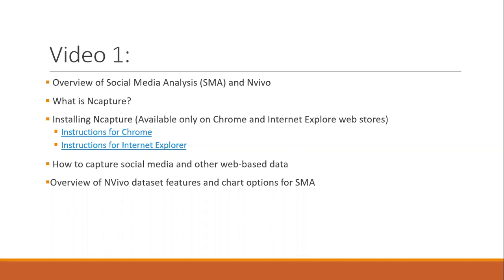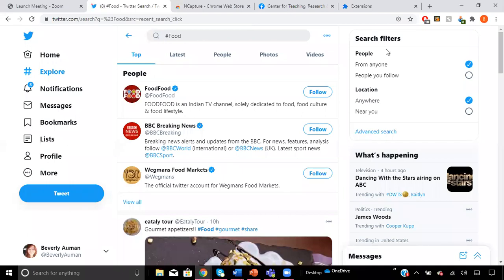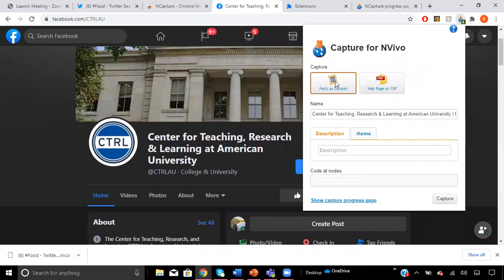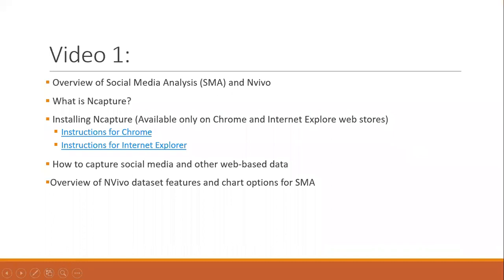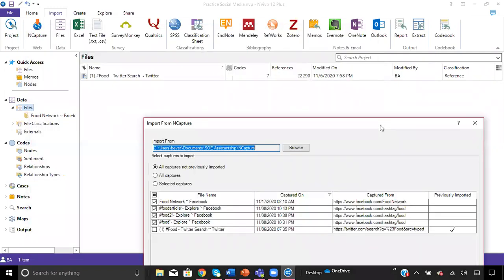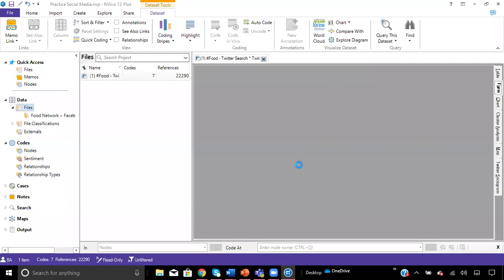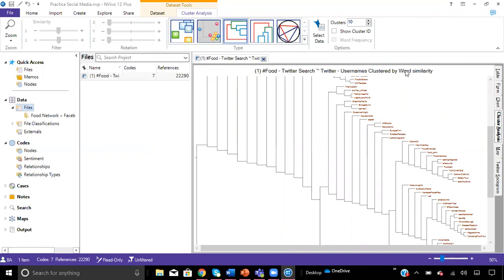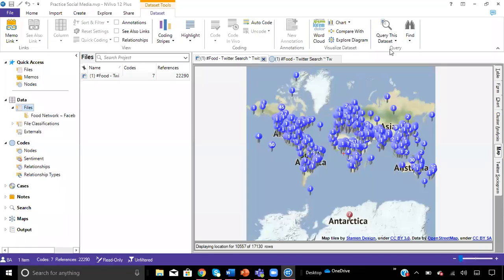Introduction to NVivo 12 Social Media Analysis Tools Video 1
How to install NCapture and use it to capture social media and other web-based data. Overview of NVivo dataset features and chart options for social media analysis.